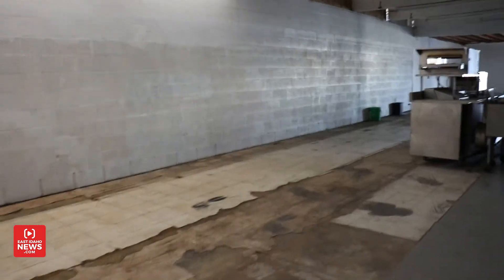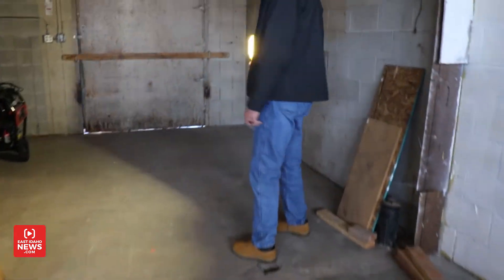A non-profit that gifts veterans power chairs is seeking help to repair dilapidated building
IDAHO FALLS — After being asked to move out of a previous location, and forced to work out of a storage unit which was burglarized, the Veterans Mobility Corps is reaching out the community for help getting back on its feet.

“We had to kind of slow down, no place to work,” Smith says. “The community just stepped up and they’ve given us donations and equipment and help.”

Smith says although the community has been very helpful in helping the organization since a burglary setback in November, the Veterans Mobility Corps. has hit another rough patch.

“We ended up in the old market out here in Ucon and we’ve had to do quite a bit of work to get things working to the point it is now,” Veterans Mobility Corps CEO Frank Smith says.